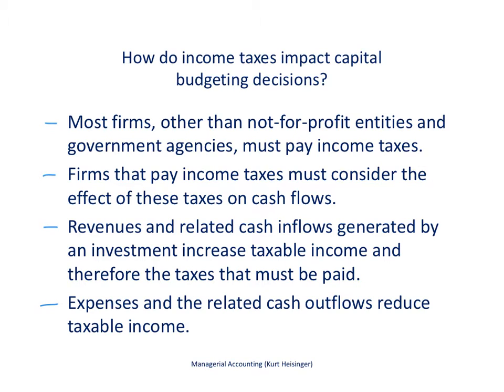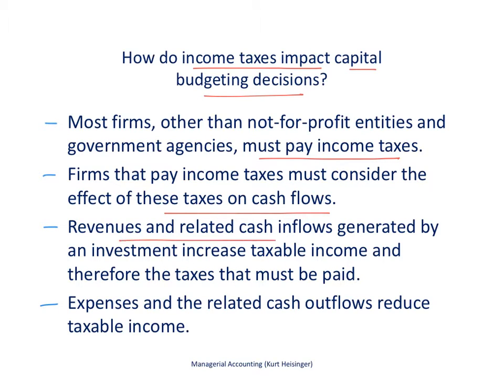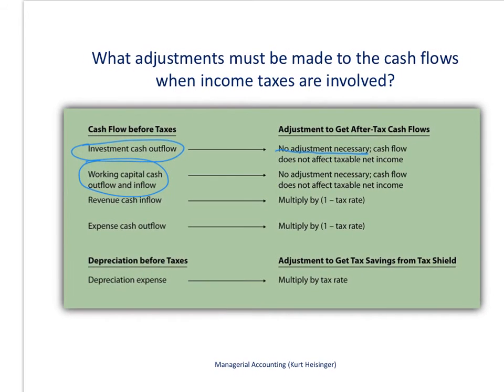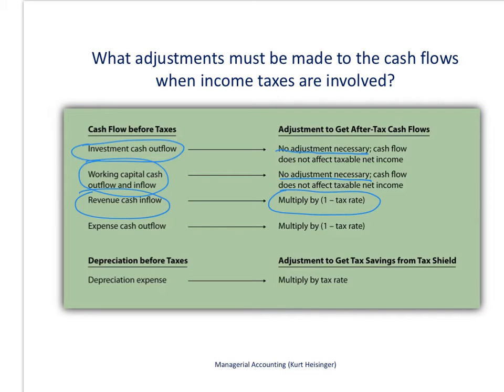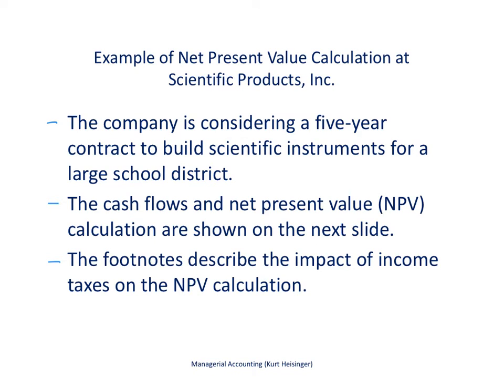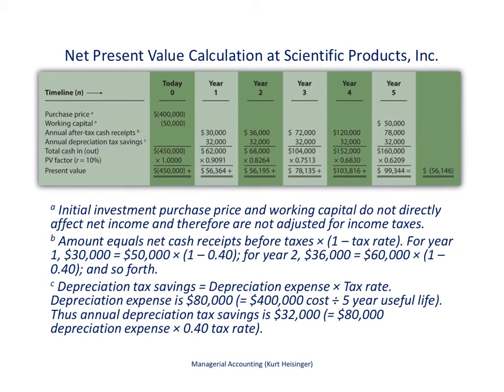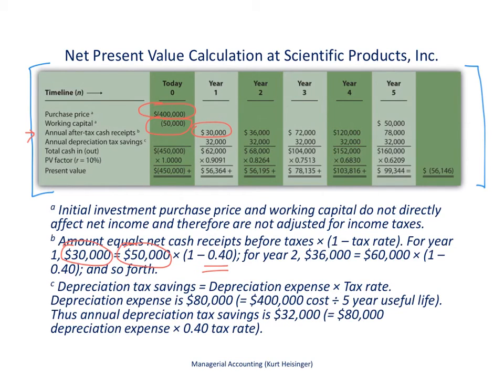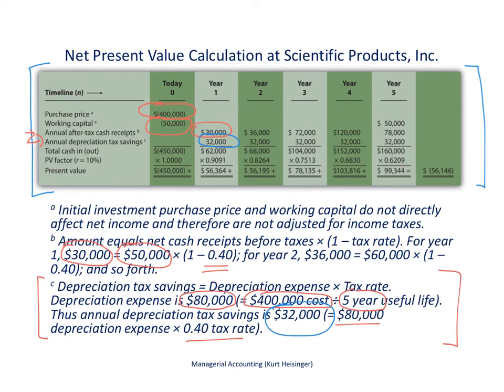Managerial Accounting 8.7: The Effect of Income Taxes on Capital Budgeting (NPV and IRR)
This video describes how to calculate net present value (NPV) and internal rate of return (IRR) when income taxes are involved.